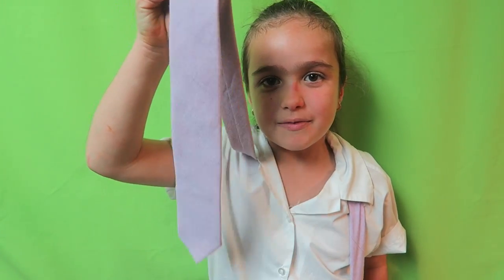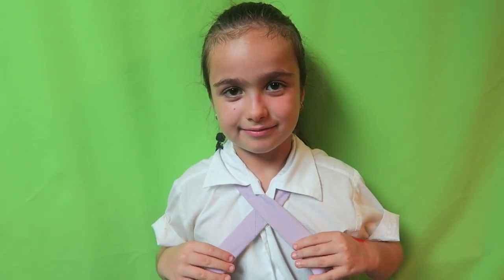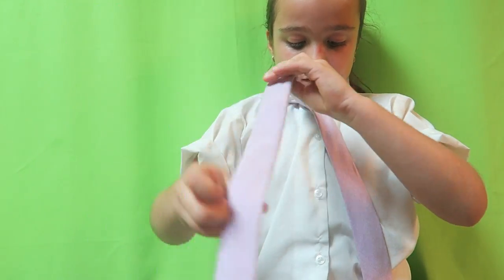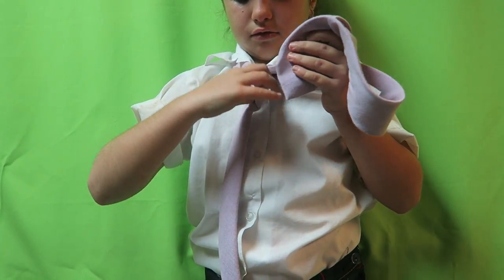8 YEAR-OLD SHOWS YOU HOW TO TIE A TIE!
Go get that tie from your closet, stand up and learn how to (finally) conquer this essential must-do!